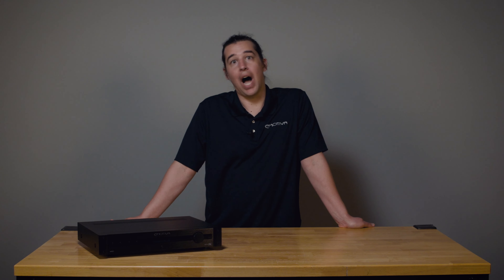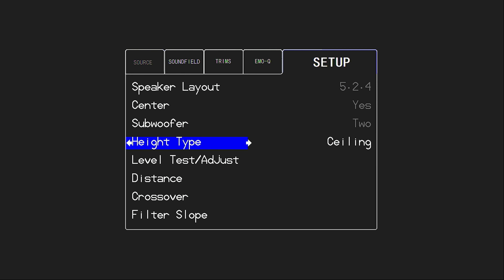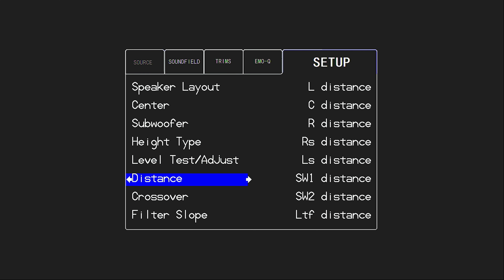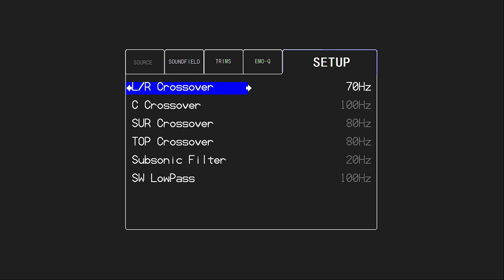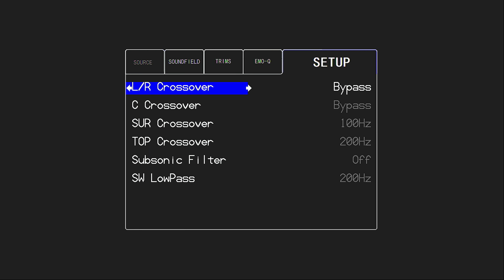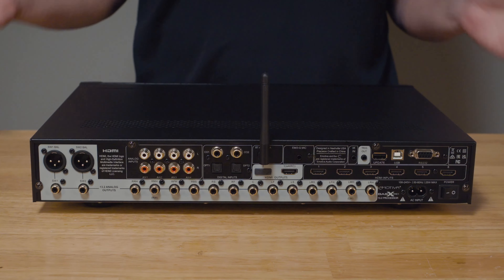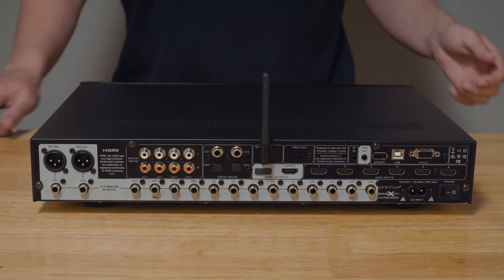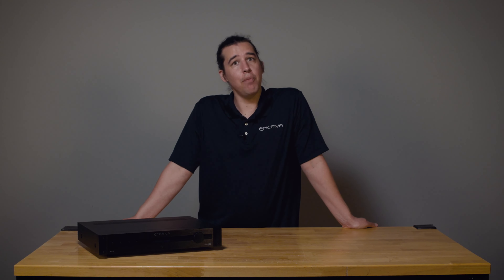Emotiva BasX Processor Speaker Configuration Tutorial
In this video, Brent will walk you through setting up your speaker configuration, levels, and crossover points to get the best performance out of your BasX Processor!

If you would like to see how to run the Emo-Q Room Correction Software too, please check out the